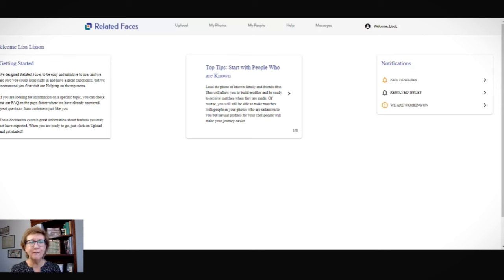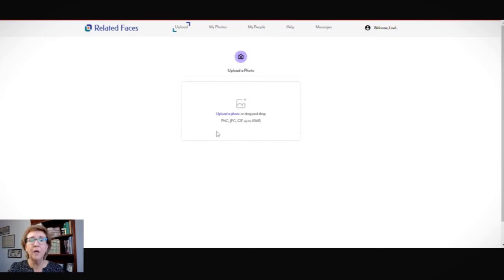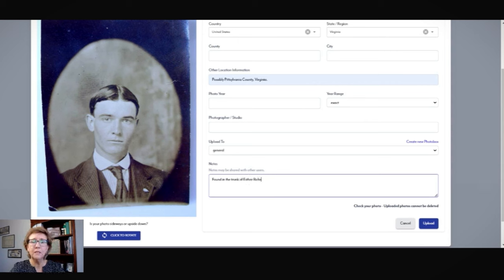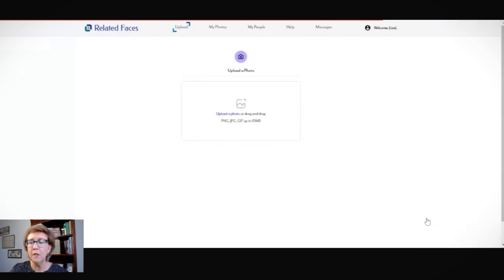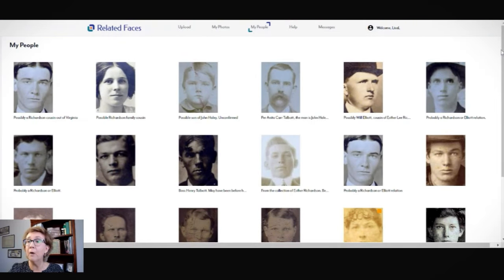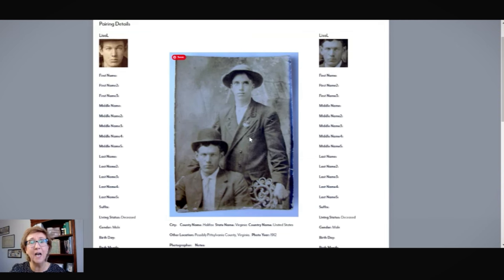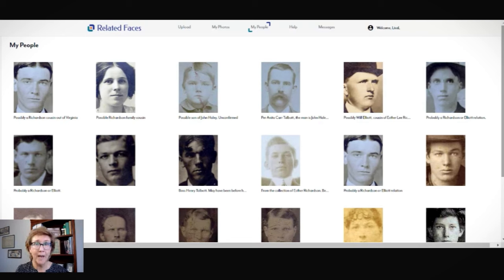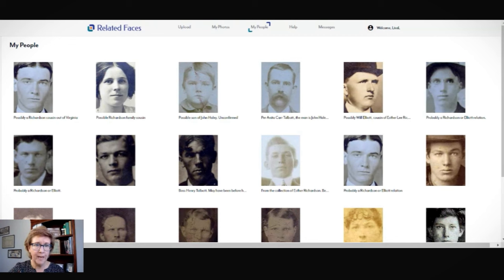Who Is In That Old Family Photos | New Tool!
Mystery faces in old photos got you stumped? In this video, I’m showing you a brand new tool - Related Faces - to help you finally put a name to your ancestors in those old photos.  Join me as we unlock family secrets, laugh, and learn in this fun tutorial.

//ABOUT:
 I'm Lisa Lisson, the genealogy expert behind Are You My Cousin?, a website designed to help genealogy researchers around the world grow their family trees without the overwhelm. Through hundreds of genealogy articles,  YouTube videos and international speaking opportunities, Lisa shares research strategies and how-to genealogy tutorials. Callisto Media recently published her latest book 100 Questions for Grandma.